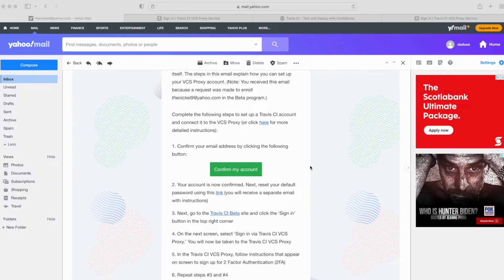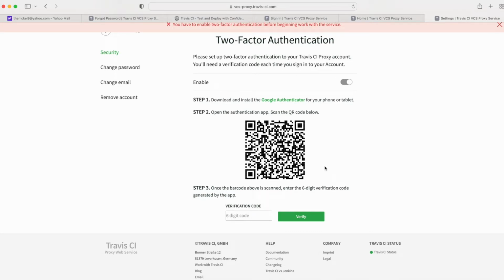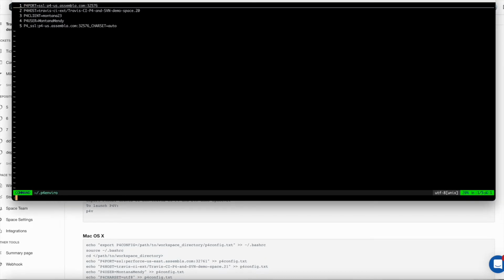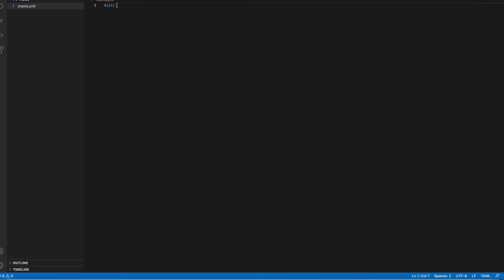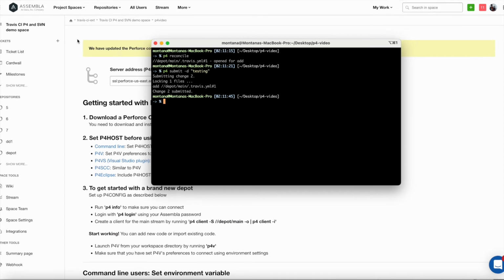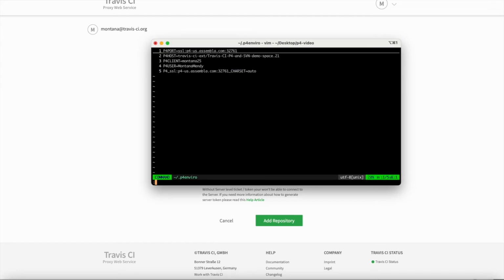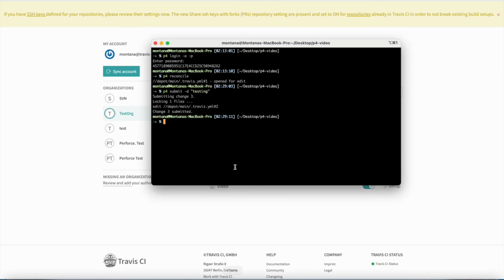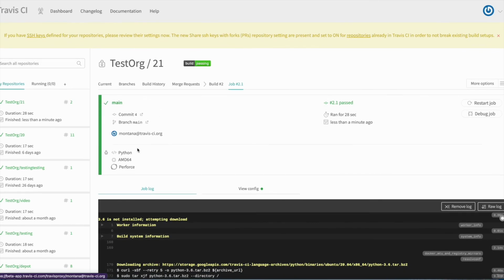Tutorial: Perforce and Subversion Integration with Travis CI for Beta Program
Learn how to set-up and get started in the Travis CI Beta program.  Now, Perforce and Subversion (SVN) users can run CI/CD pipelines in the cloud using Travis CI.   If you need more details or want to participate in the beta,